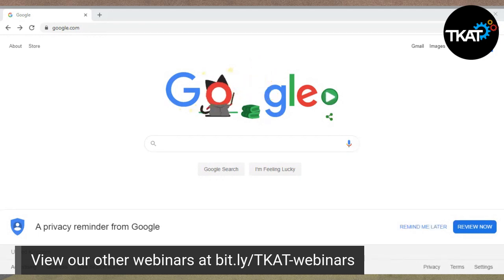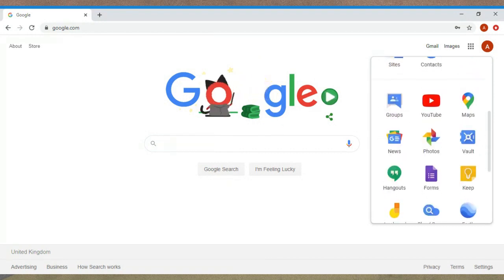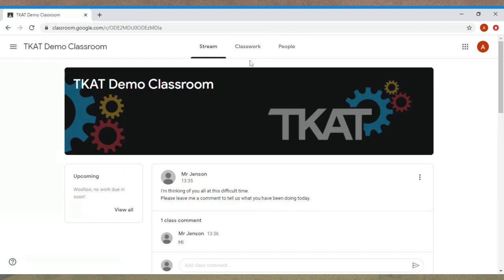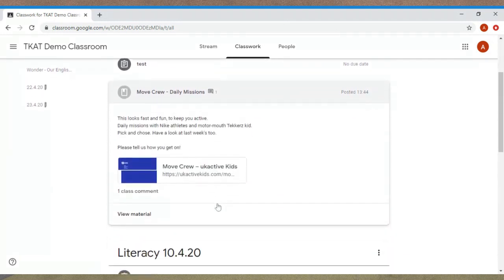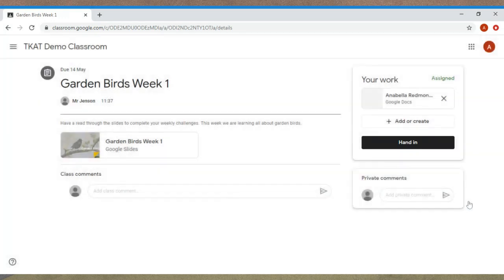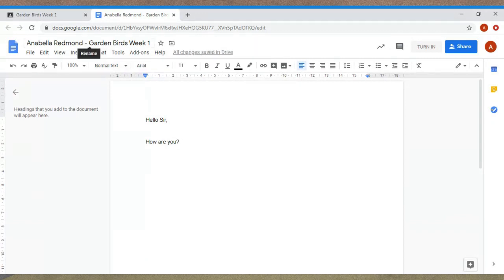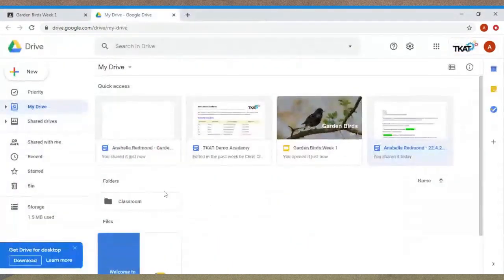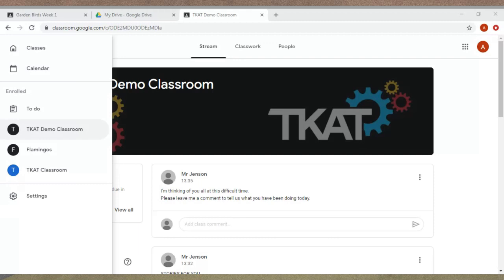TKAT Google Classroom: Parent, Carer and Child support - from start to finish